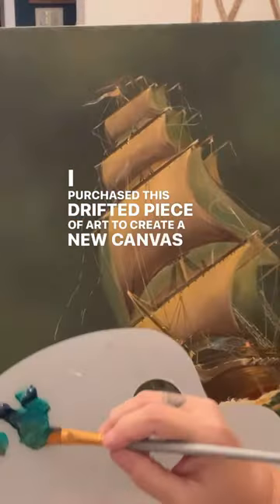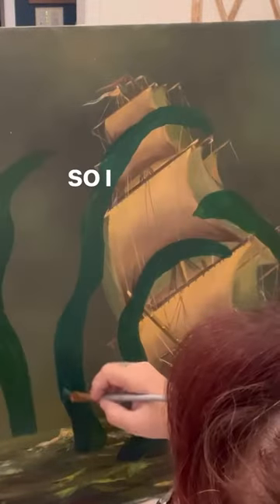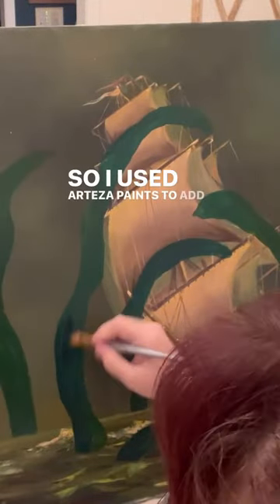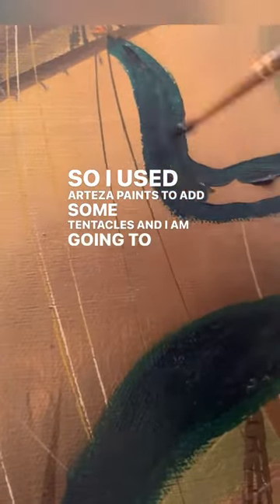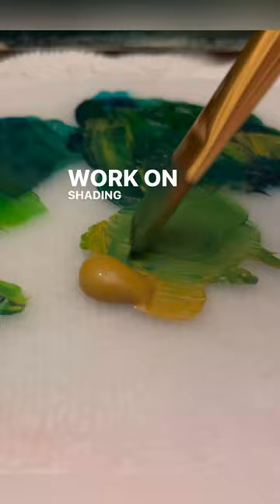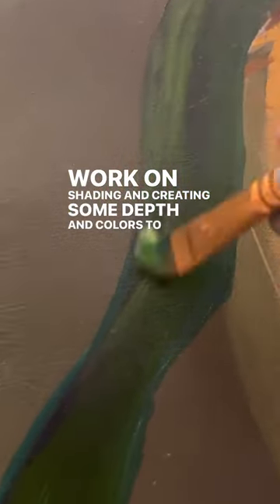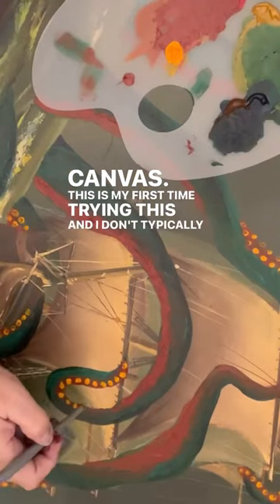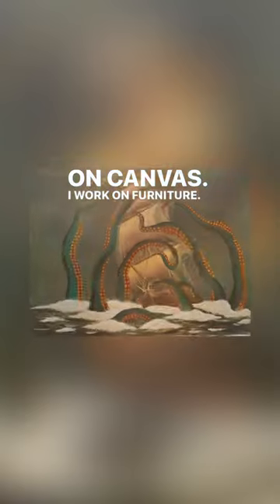Trash to treasure thrifted art makeover | Kraken takes down schooner